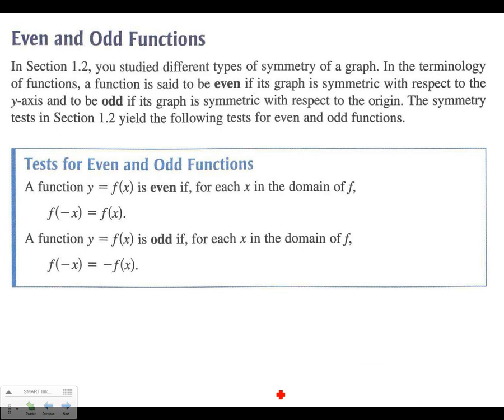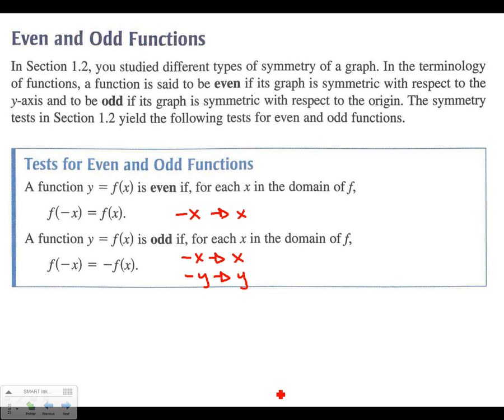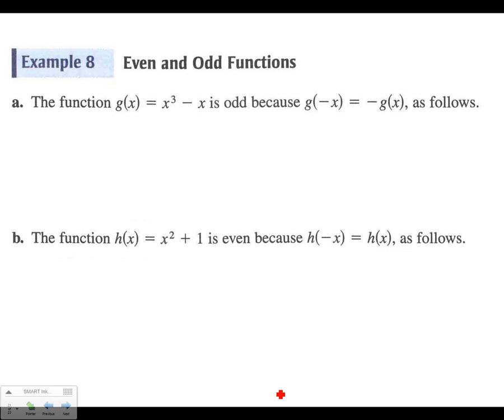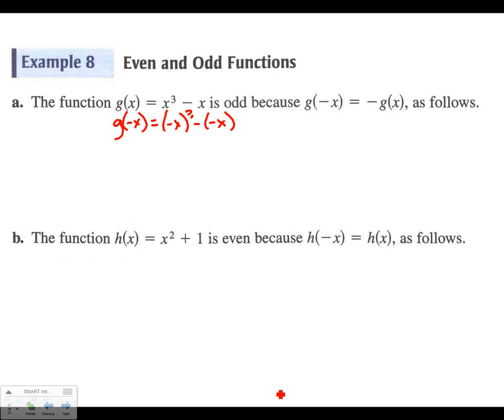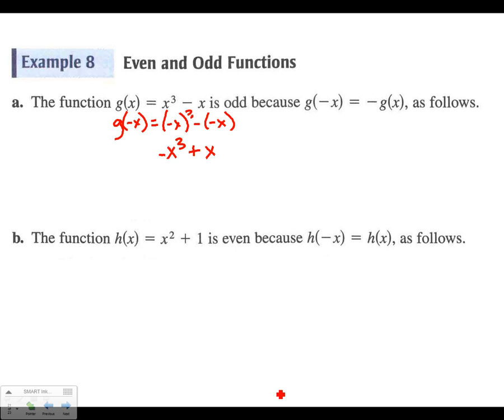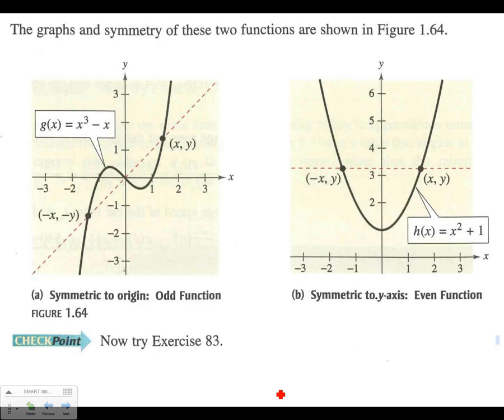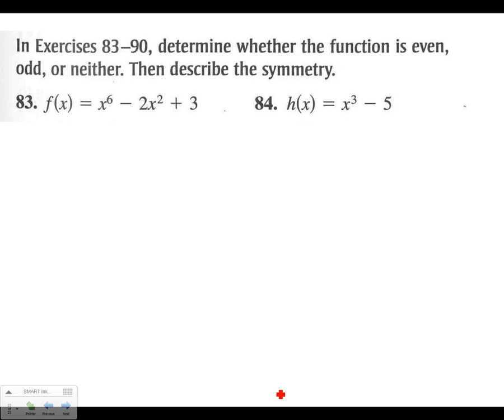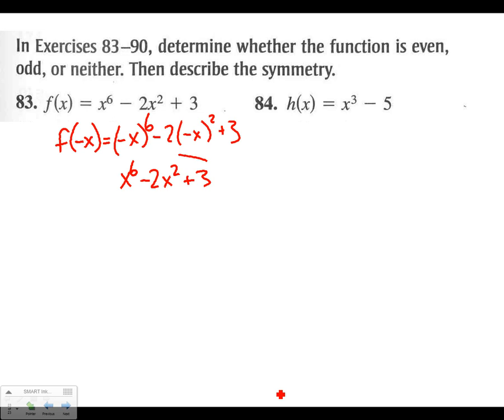Precalc 1 5 8